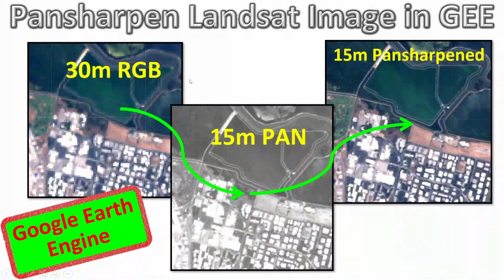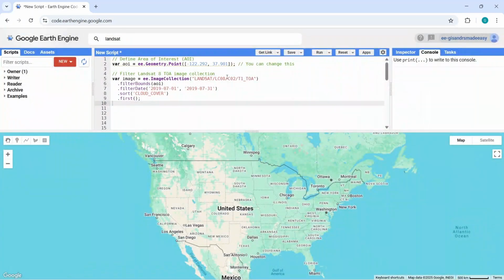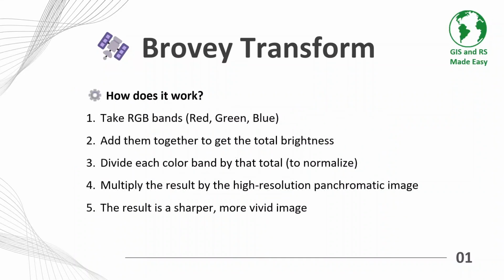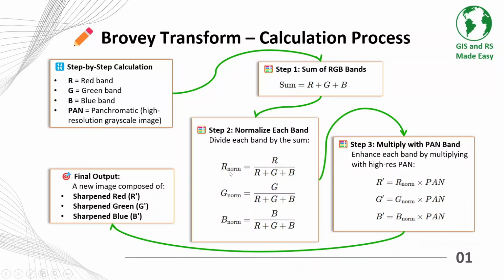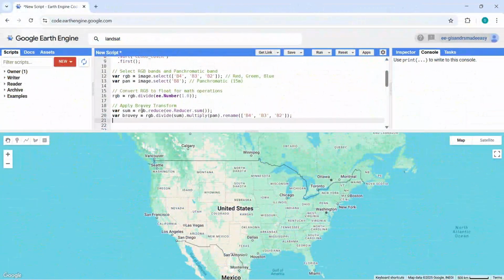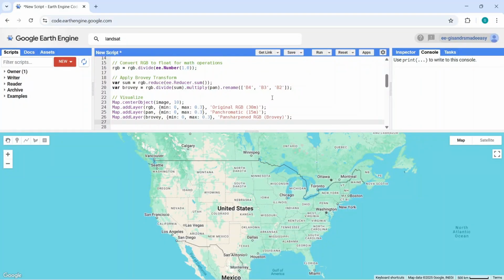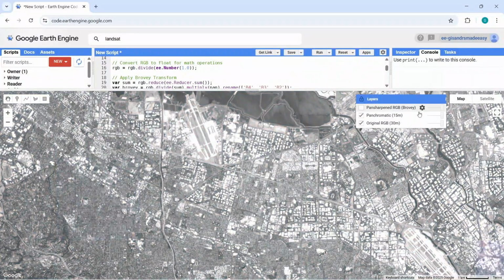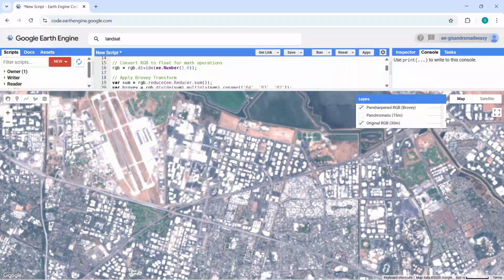Pansharpen Landsat Image in Google Earth Engine | Brovey Transform Technique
In this tutorial, you’ll learn how to pansharpen Landsat imagery in Google Earth Engine (GEE) using the Brovey Transform technique. This method enhances the spatial resolution of multispectral images by integrating them with the panchromatic band, producing sharper and more detailed visuals — ideal for land cover mapping, urban studies, and high-resolution visualization.

📌 What you’ll learn in this video:

How to load and visualize Landsat 8 imagery in GEE
Select and prepare panchromatic and multispectral bands
Apply the Brovey Pansharpening algorithm
Display the sharpened image
Compare results with original multispectral data

This video is perfect for students, researchers, and professionals working with remote sensing and geospatial analysis in Google Earth Engine.